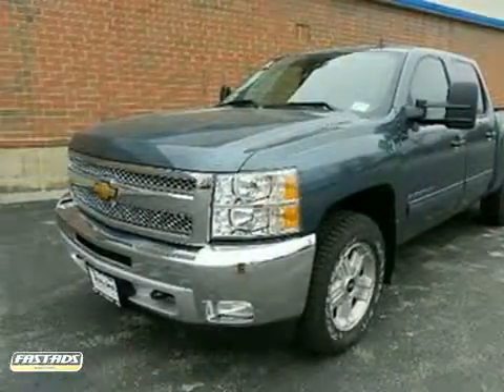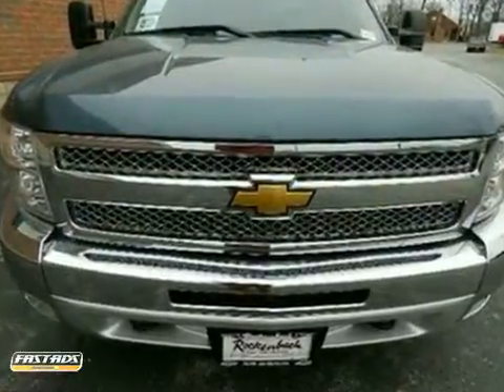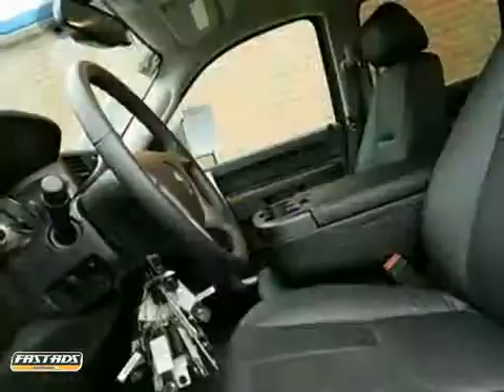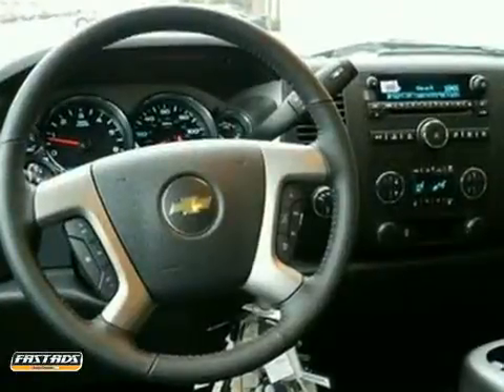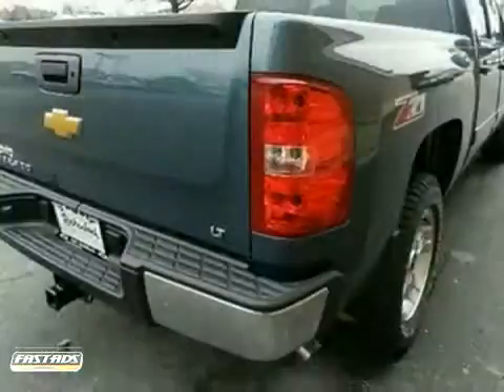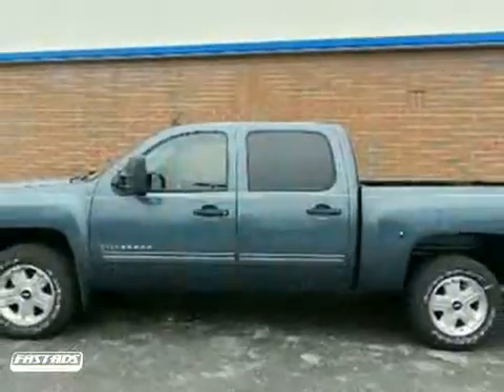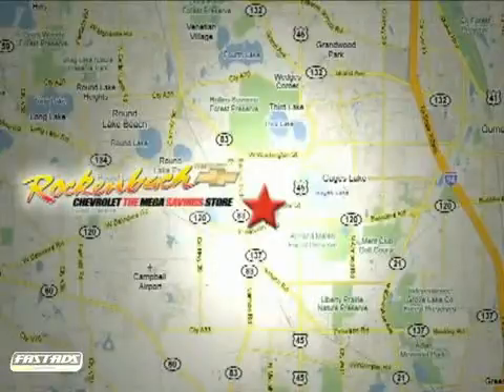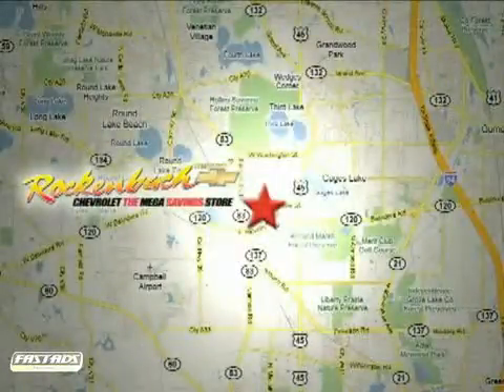2012 Chevrolet Silverado 1500 #2120164 in Grayslake IL SOLD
SOLD - If you are looking for real value on a great new car, Rockenbach Chevrolet invites you to come in and test drive this 2012 Chevrolet Silverado 1500, stock# 2120164. We are conveniently located near Grayslake IL Schaumburg, IL and known for our great selection, reliability and quality. Come take a look at this 2012 Chevrolet Silverado 1500 today.

Rockenbach Chevrolet
1000 E Belvidere Road
Grayslake IL Schaumburg IL, 60030